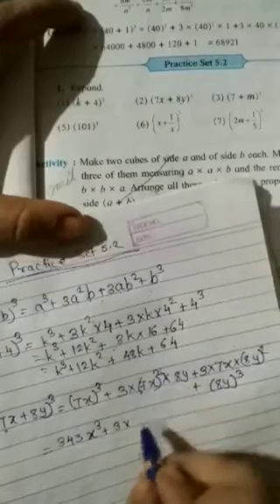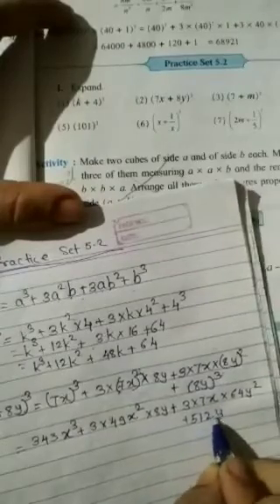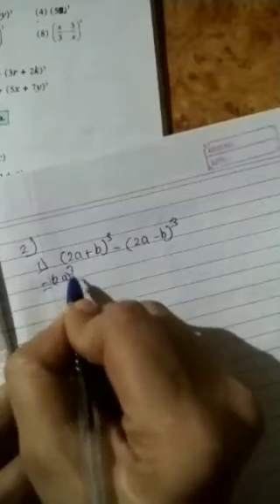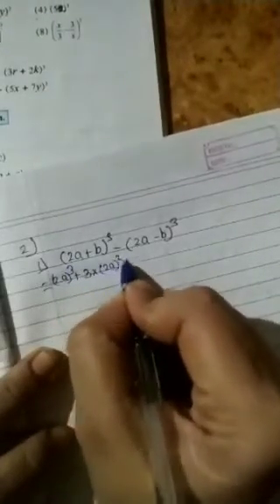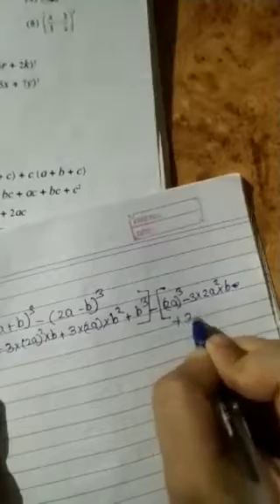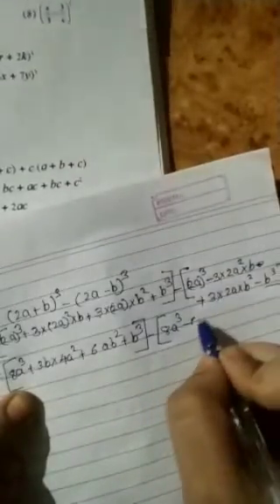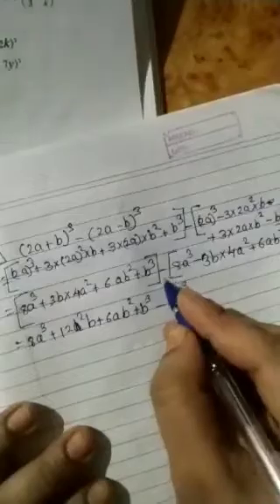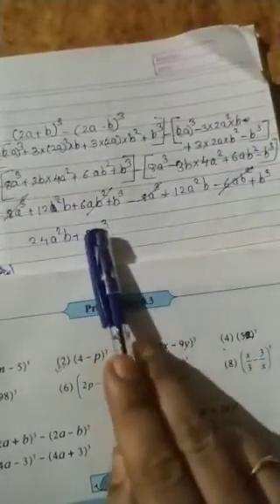Std 8 maths practice set 5 2 and 5 3